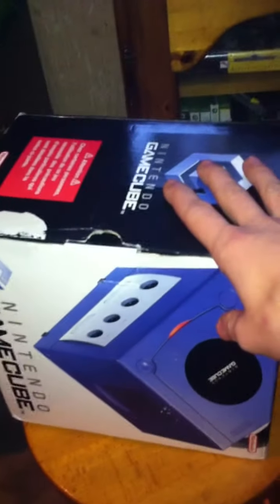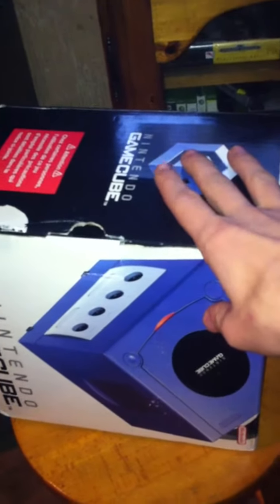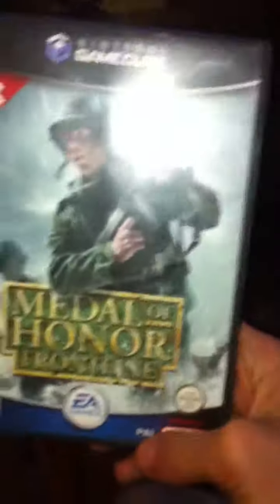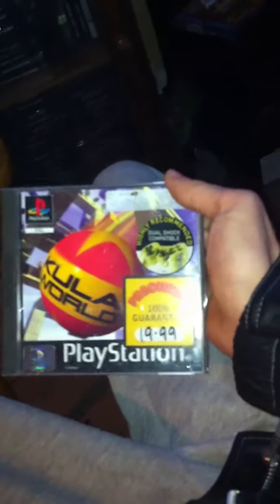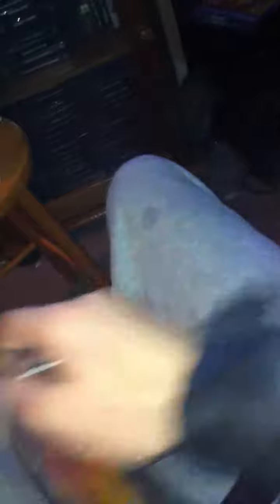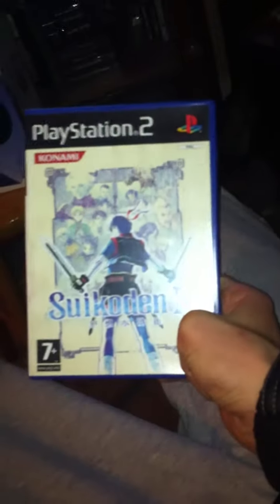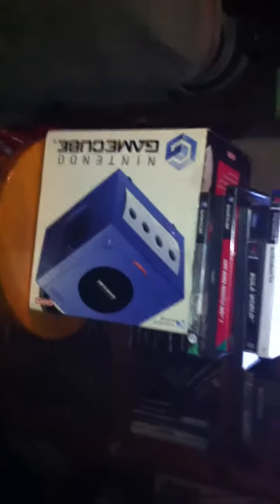amazing pickups you wont believe the price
justa pick up video of my games and a console i gfot to day